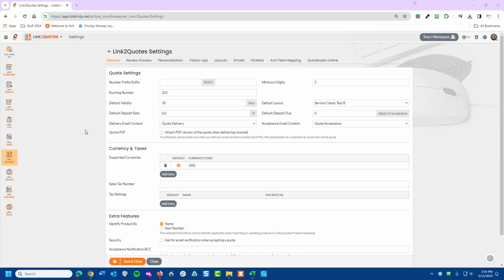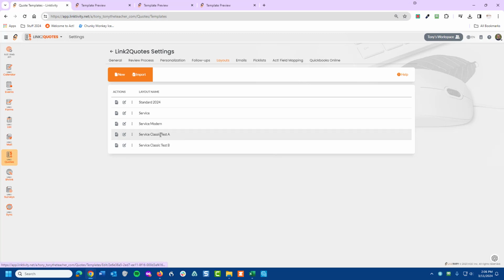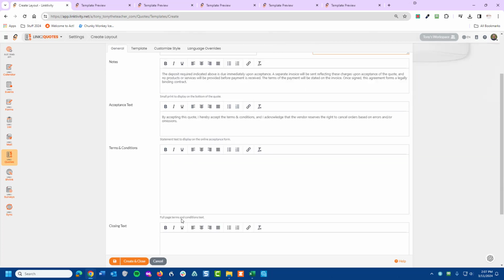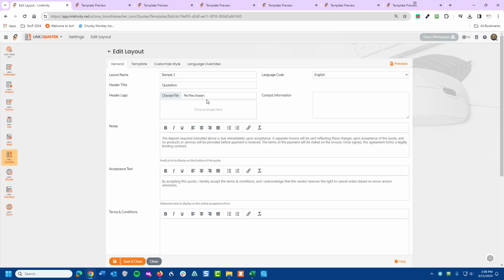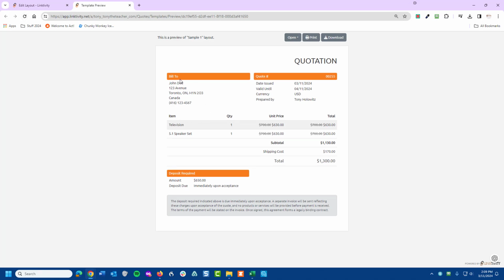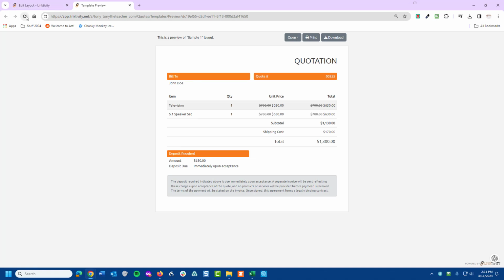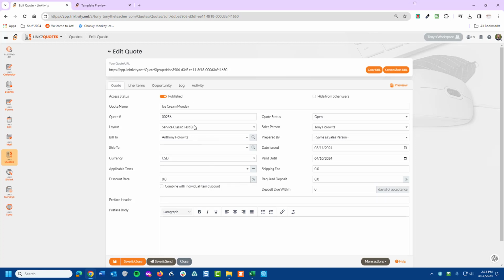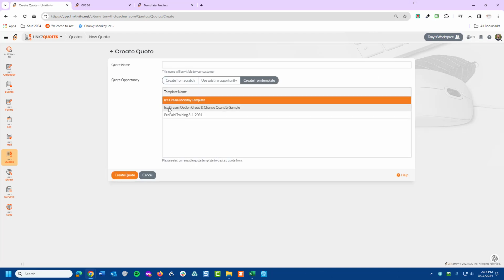Link2Quotes for Act CRM : Layouts and Templates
Link2Quote: Layouts and Templates.  With a little bit of work you can customize Link2Quote Layouts to create the perfect template for your business.

**Summary of "Link2Quotes: Layouts and Templates"**

In the tutorial "Link2Quotes: Layouts and Templates," Tony Holowitz introduces the concept of layouts within the Link2Quotes settings, emphasizing the nuances between layouts and templates—terms he notes are often used interchangeably. Holowitz demonstrates the functionality by showcasing various predefined layouts that users can preview and modify according to their specific business needs.

He begins by walking through the process of accessing different layouts, highlighting their unique visual and structural elements such as color schemes, icons, and simplicity in design. Holowitz explains that these elements are customizable, allowing users to tailor layouts to their preferences and requirements.

Holowitz then delves into the creation of a new layout, which he names "Sample layout." This part of the tutorial focuses on the flexibility offered by Link2Quotes to integrate various content elements and design features into a layout.

Moving forward, Holowitz transitions into a detailed explanation of how to refine these layouts. He demonstrates how to select and modify templates, customize styles, and adjust visible fields, such as billing information. These actions illustrate the platform’s capacity for deep customization, which he executes through various interface elements like dropdown menus, checkboxes, and refresh buttons.

Toward the end of the tutorial, Holowitz explains the process of converting a modified layout into a template for repeated use, naming his example "Ice Cream Monday." He describes how this template can be saved and later applied to new quotes, showcasing the platform's efficiency in reusing customized layouts.

The tutorial concludes with Holowitz highlighting the importance of understanding and utilizing the platform's extensive customization capabilities to tailor quotes that fit a business's branding and operational needs. He encourages viewers to explore these options or seek expert help to maximize the potential of their Link2Quotes configurations.

**Key Points:**
- **Interchangeability of Terms:** Holowitz clarifies the frequent interchange of 'layouts' and 'templates,' stressing the importance of understanding their specific roles within Link2Quotes.
- **Customization Options:** Extensive customization is available for layouts, including design elements, content inclusion, and template adjustments.
- **Preview and Modify:** Users can preview and modify layouts directly, observing changes in real-time to ensure the layout meets their expectations.
- **Template Conversion:** Demonstrates converting a customized layout into a reusable template, highlighting efficiency in quote creation.
- **Seeking Expertise:** Emphasizes the value of expert guidance in optimizing the use of Link2Quotes, especially for businesses looking to enhance their quote presentation and functionality.